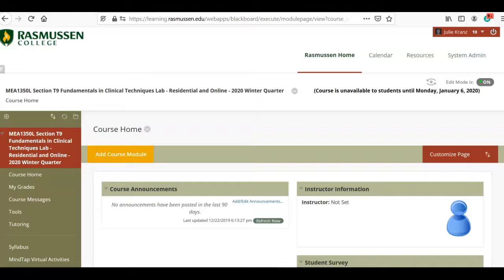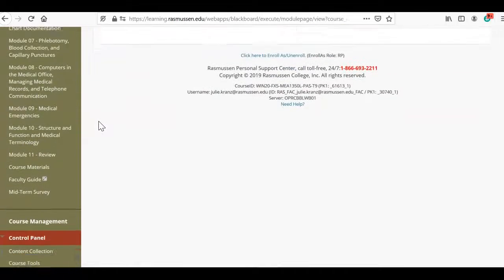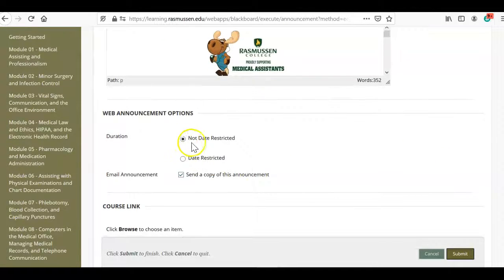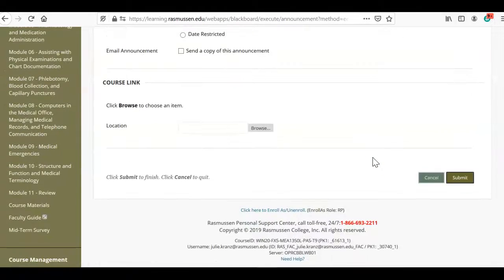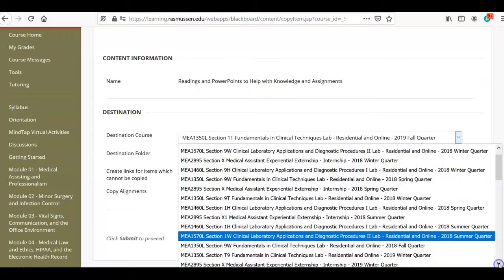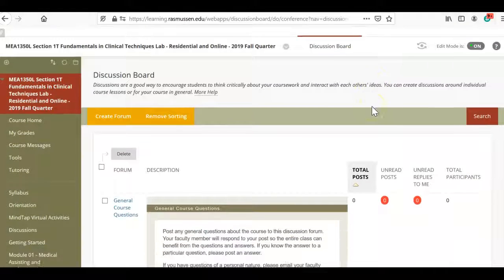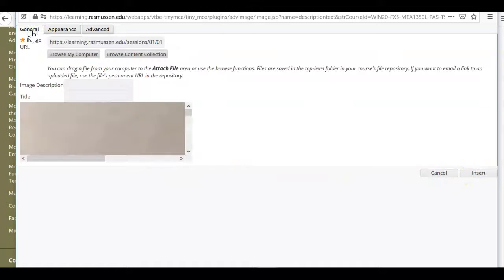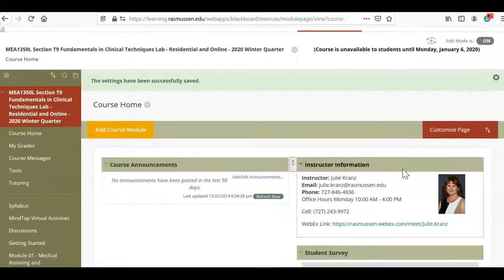Tips and Tricks Blackboard #1